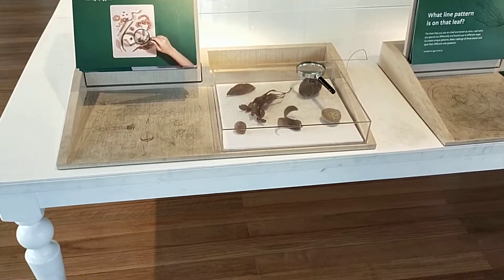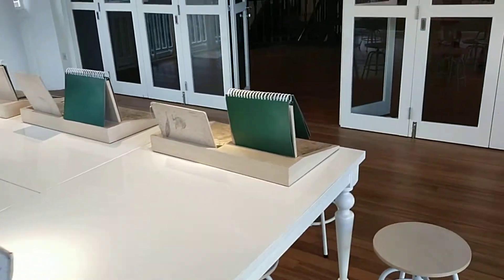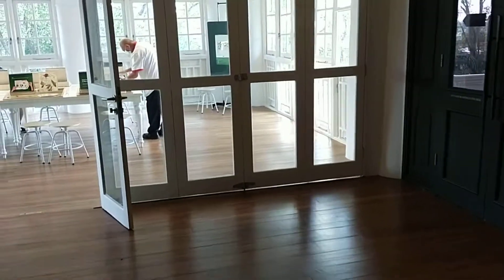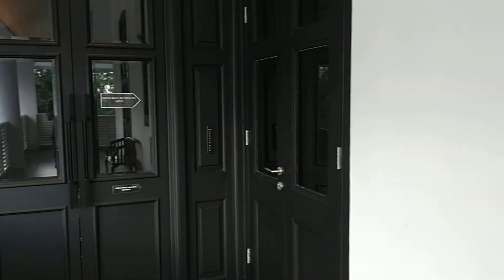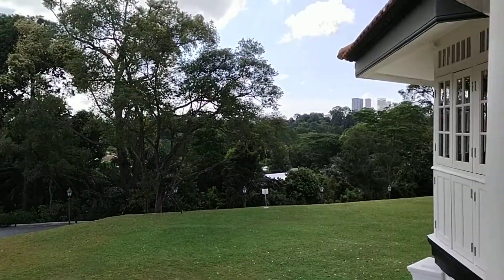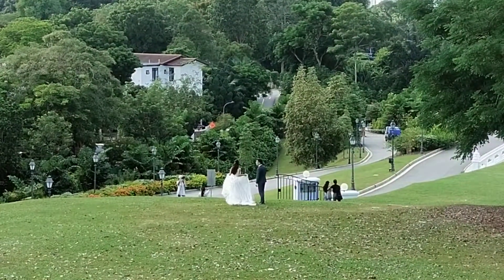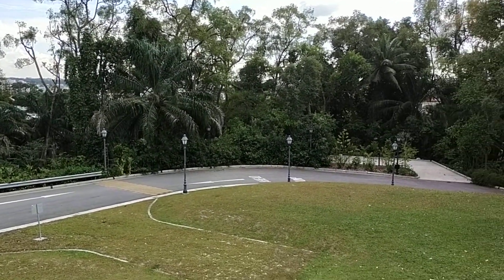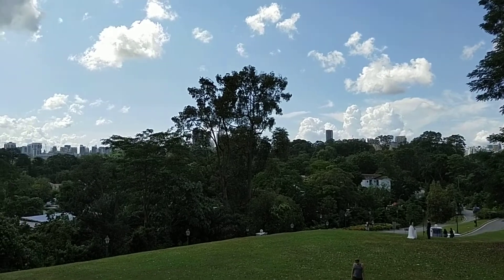Wholesome learning and family bonding at Gallop Extension, SBG UNESCO World Heritage Site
14 June'21, Day 1 of 5 pax outing during SG HA period. Nice place for P5 n P6 pupils to learn about a few topics tested in PSLE Science. As well as Sec.1 and 2 Geography.